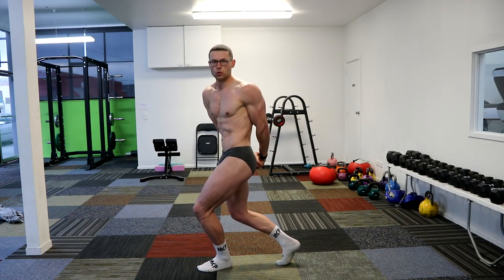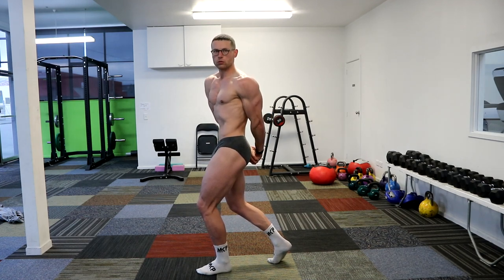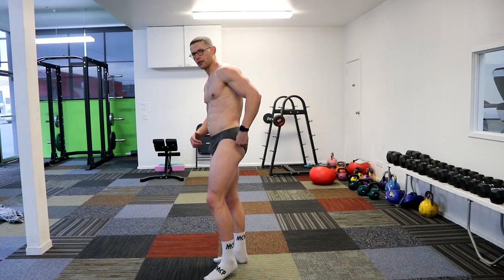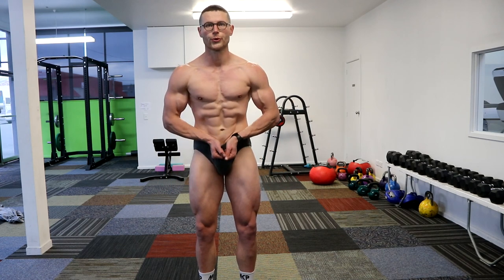Jacob McDonald Bodybuilding Posing Practice with IFBB Pro Steve Orton at 1.5 Weeks Out from NZIFBB!